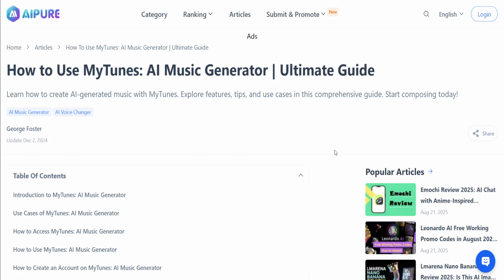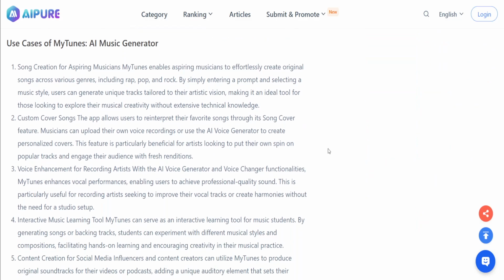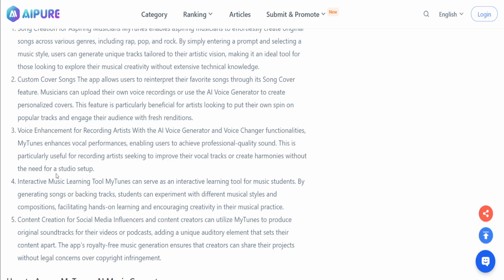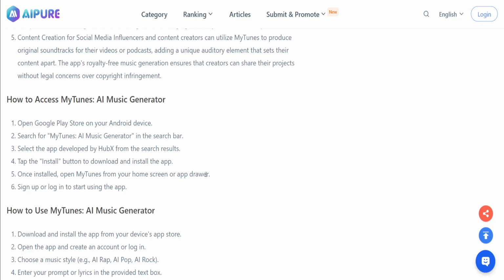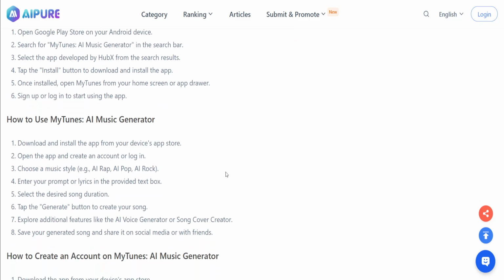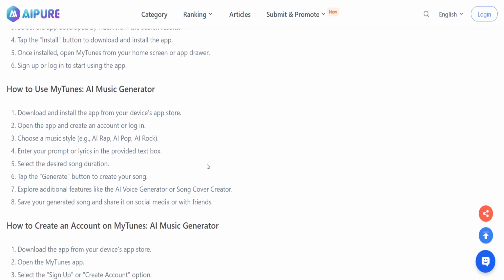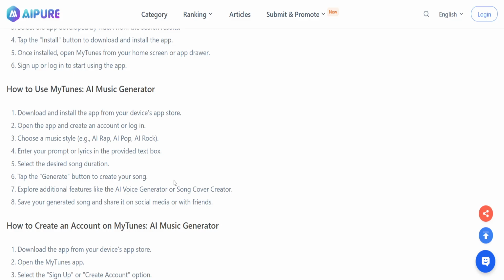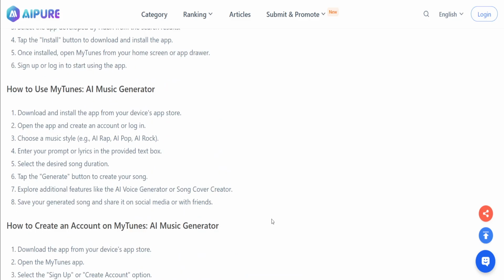How To Use My Tunes AI Music Generator (Step By Step)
📱 In this video, I’ll walk you through How To Use My Tunes AI Music Generator (Step By Step)

Timestamps
0:00 Intro
0:07 Tutorial